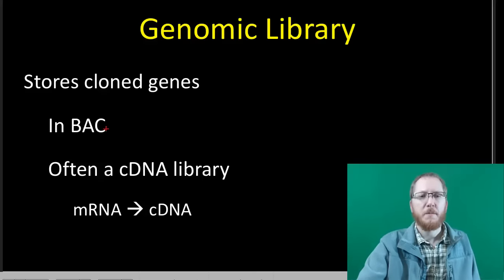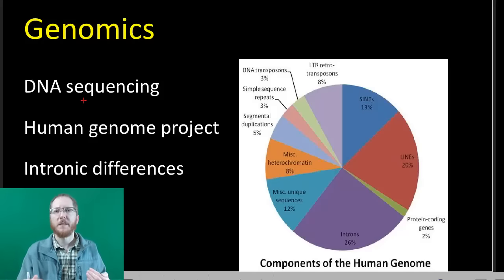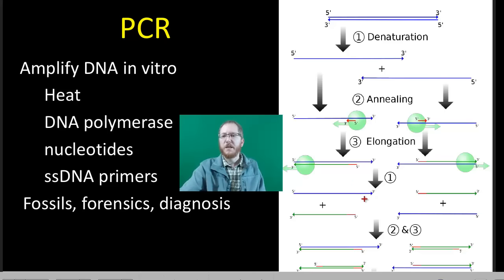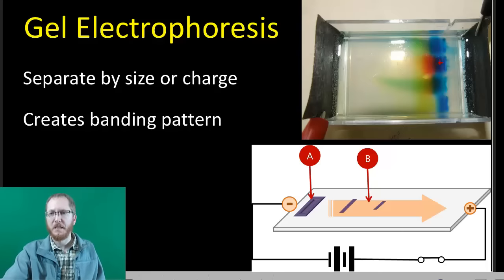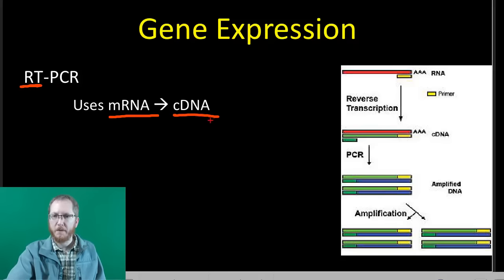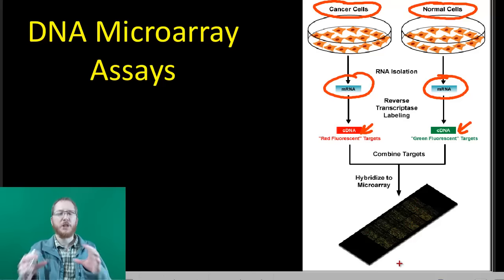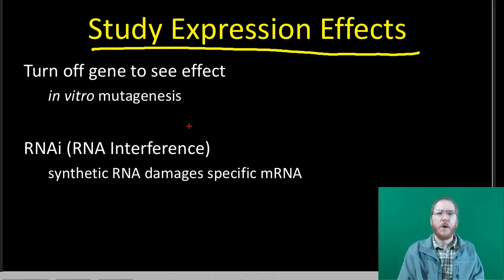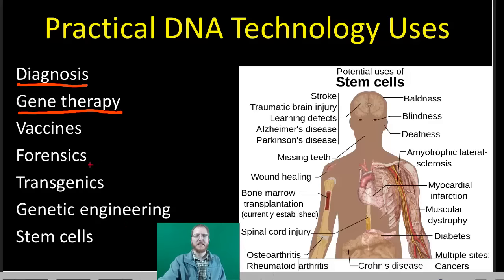AP Bio: Biotechnology - Part 2